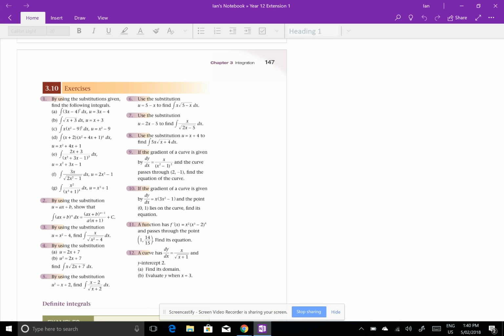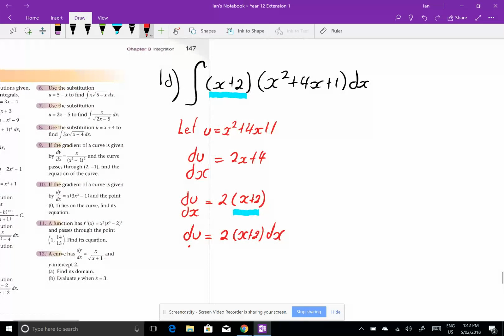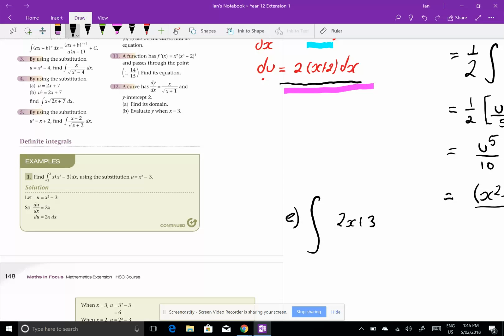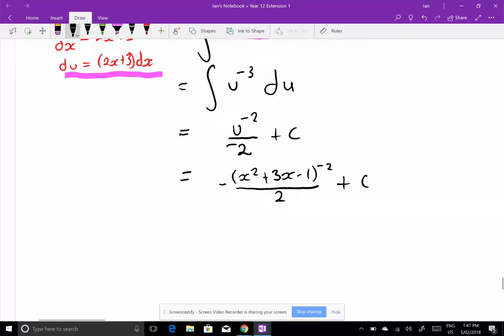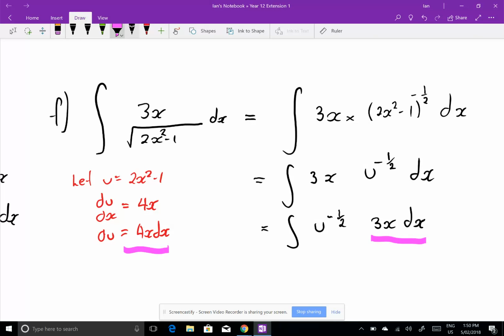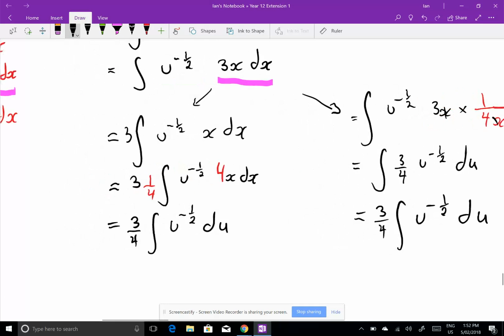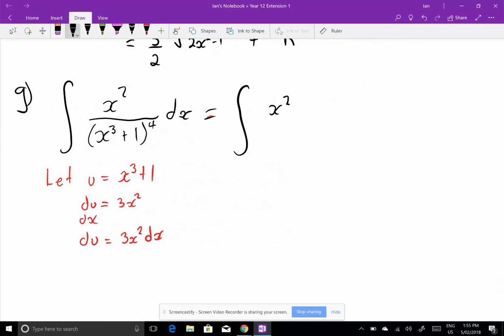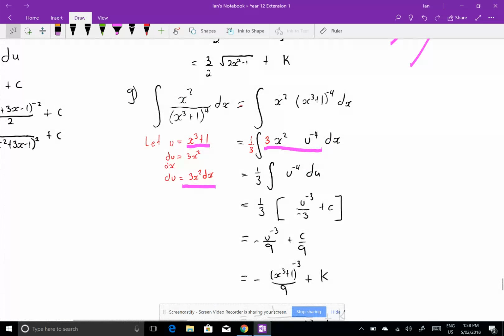Year 12 Ext 1 Grove Ex 3.10 Q1 Integration via substitution